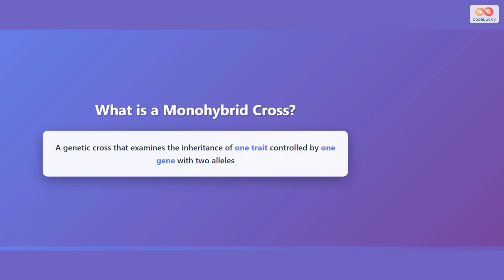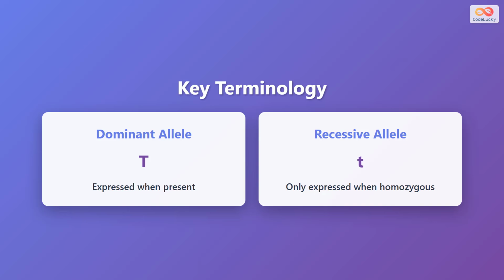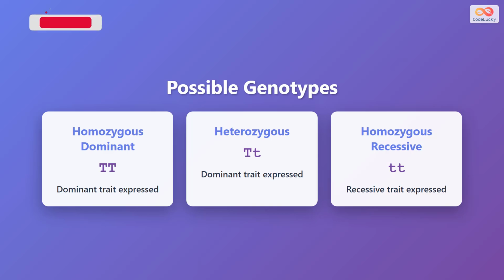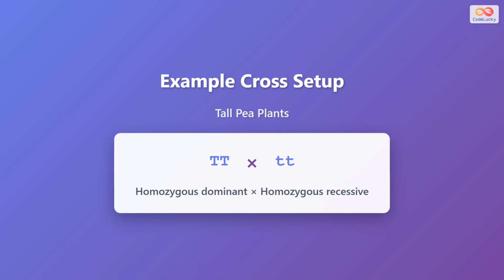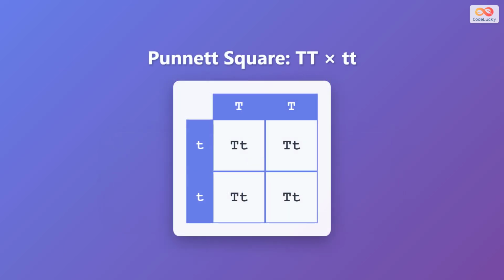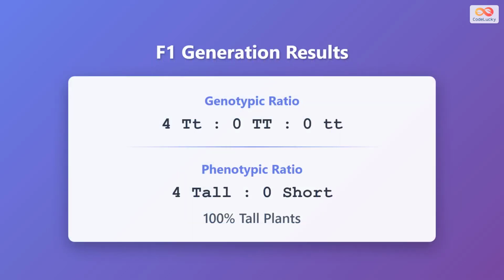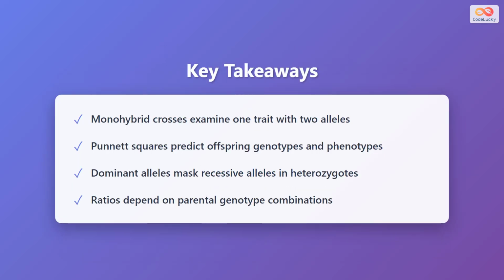Monohybrid Cross Explained: Single Trait Inheritance | Genetics Basics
🧬 Master the fundamentals of monohybrid crosses and understand how single trait inheritance works in genetics!

In this comprehensive genetics tutorial, we break down the concept of monohybrid crosses in the simplest way possible. Perfect for biology students, this video covers everything you need to know about single gene inheritance patterns.

📚 What You'll Learn:
✓ Definition and meaning of monohybrid crosses
✓ Understanding dominant and recessive alleles
✓ Different genotype combinations (homozygous and heterozygous)
✓ How to set up and solve Punnett squares
✓ Calculating genotypic and phenotypic ratios
✓ Real examples using pea plant traits

🎯 This video is perfect for high school biology students, college genetics courses, and anyone preparing for exams. We use clear visual aids and step-by-step explanations to make complex genetic concepts easy to understand.

Whether you're studying Mendelian genetics, preparing for your biology exam, or simply curious about how traits are inherited, this video provides all the essential knowledge about monohybrid crosses.

💡 Key concepts covered include allele dominance, Punnett square construction, F1 generation analysis, and inheritance prediction methods.

Chapters:
00:00 - Monohybrid Cross
00:19 - What is a Monohybrid Cross?
00:42 - Key Terminology
01:08 - Possible Genotypes
01:38 - Example Cross Setup
02:01 - Punnett Square: TT × tt
02:30 - F1 Generation Results
03:00 - Key Takeaways
03:36 - Outro